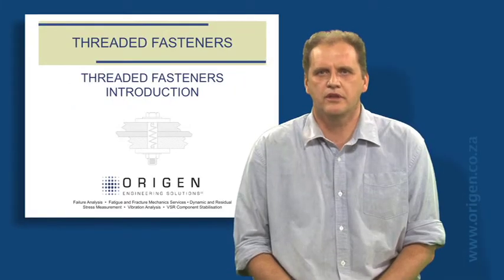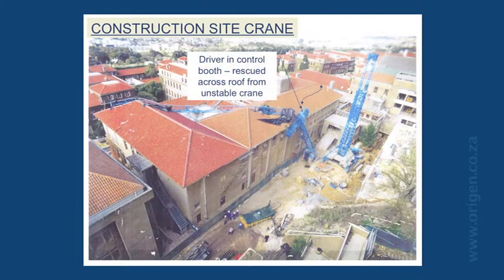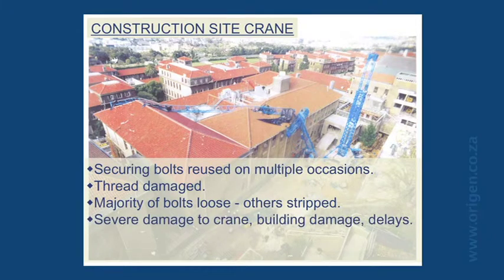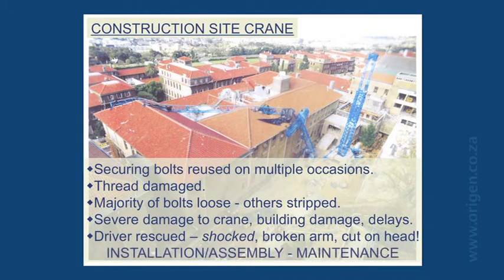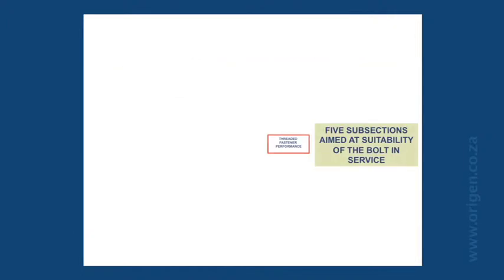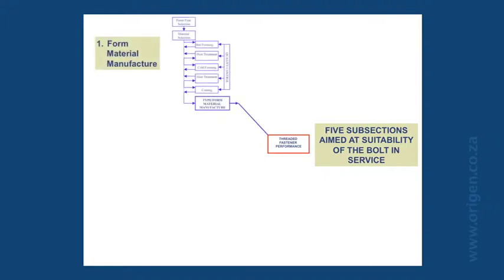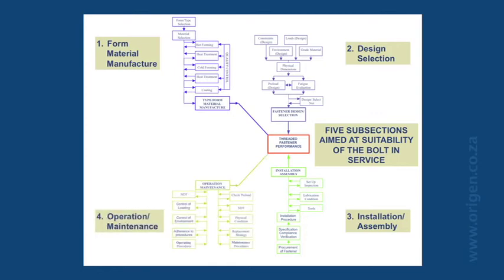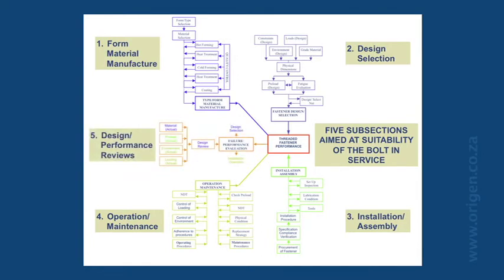Bolt Course Intro